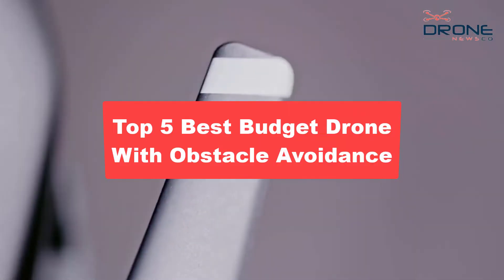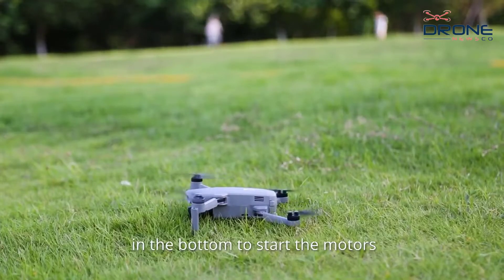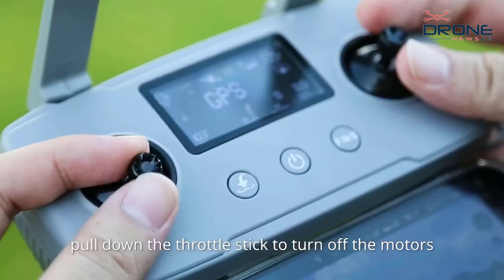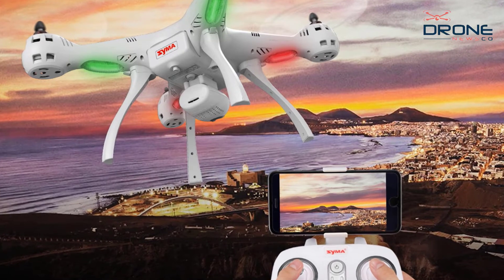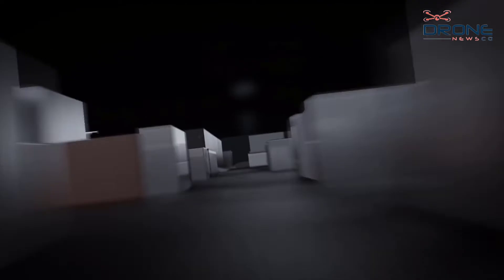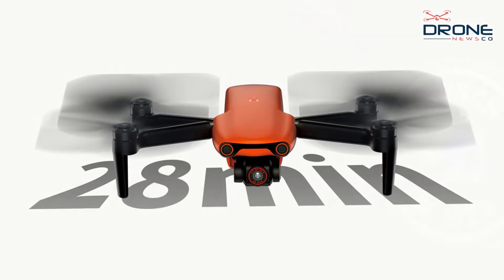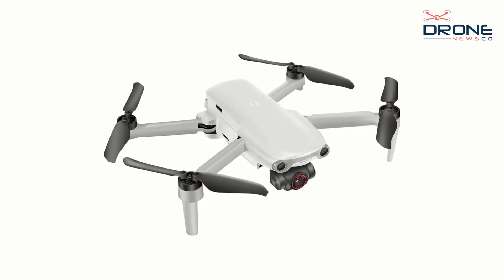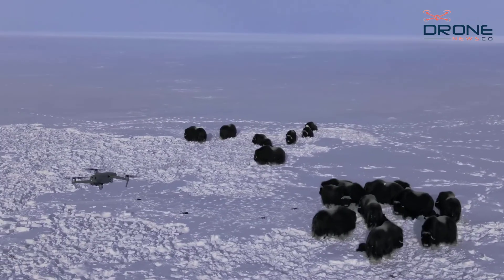Top 5 Best Budget Drone With Obstacle Avoidance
Drones’ ability to avoid obstacles is essential for safety, especially for beginners. It makes it possible for you to fly the drone safely while avoiding impediments.